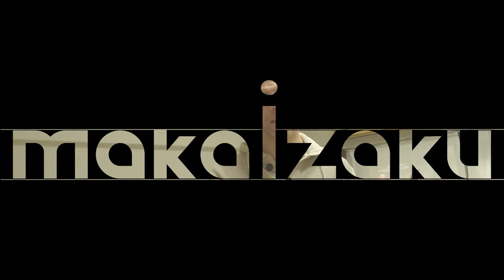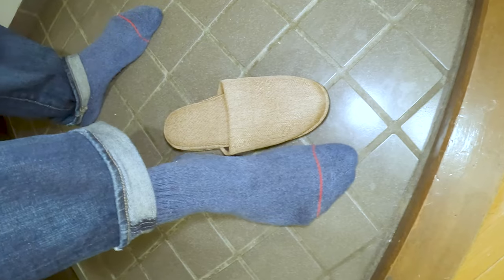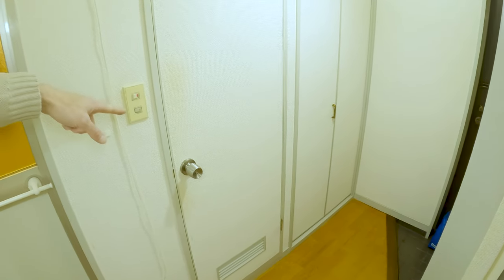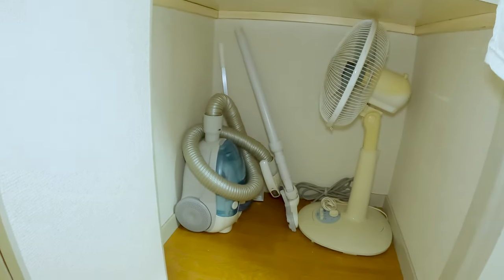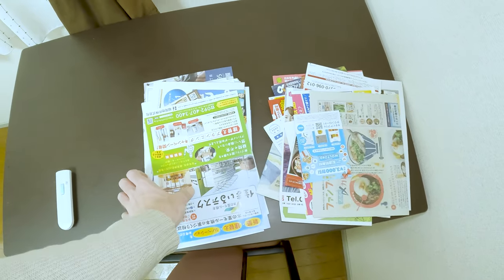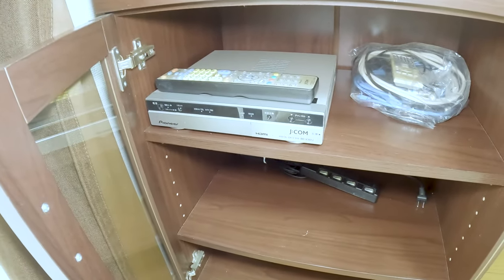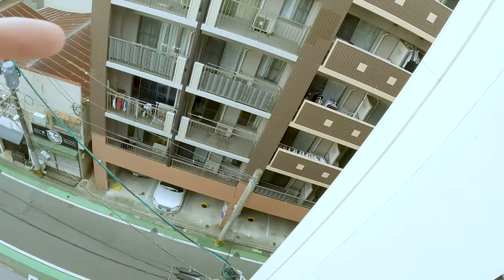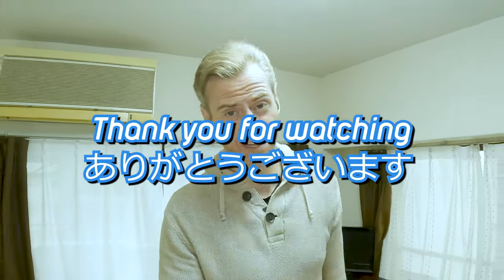Apartment Tour Fukuoka, Japan 2024! Student Accommodation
This is a tour of my 19sqm studio apartment in Fukuoka, Japan. This student accommodation was arranged via my school GenkiJACS, and I had been living here for 4 months before relocating to another apartment.
There is a cost breakdown near the end of the video in JPY ￥.

00:00 - Intro
00:50 - Entrance / げんかん
01:55 - Washing machine and closet/storage
02:30 - Kitchen / キッチン
03:14 - Toilet /トイレ
03:58 - Shower / シャワー
04:20 - Closet/Storage 2
04:47 - Main room
05:13 - Fridge and microwave
05:32 - Punny?
05:37 - Intercom / Fridge / Bed
05:57 - A mass flier-ing
06:53 - Desk and chair
07:02 - Lights
07:38 - TV and cabinet
08:10 - Corner unit
08:47 - Air Con / エアコン
09:05 - Balcony and view
10:06 - Summary and price breakdown
10:58 - Outro

• prizefyter - Meander : private use

- GoPro Hero 10 Black = (JP) (US) (CA)
- Hollyland Lark M1 Wireless Lavalier = (JP) (US) (CA)
- Rode Video Mic Go ii = (JP) (US) (CA)
- Smatree Q3S Telescoping Selfie Stick with Tripod
- Ulanzi GP-4 4 in 1 Magnetic Mount Adapter
- Ulanzi GP 17 = (JP) (US) (CA) (new version)